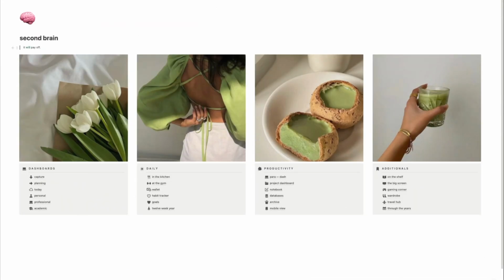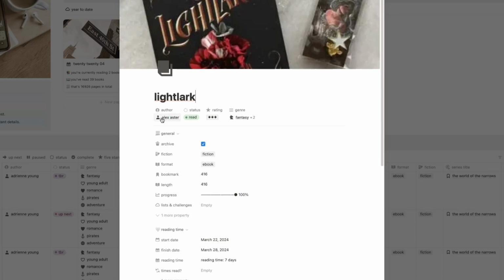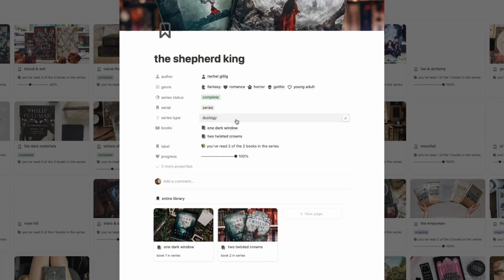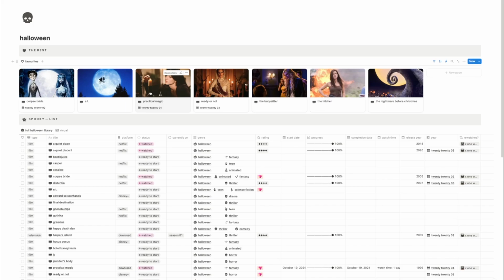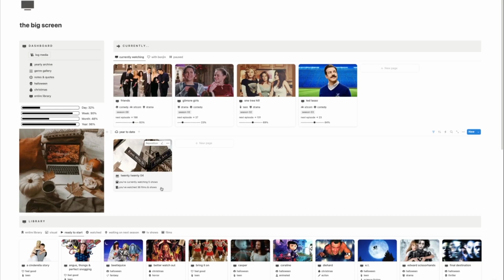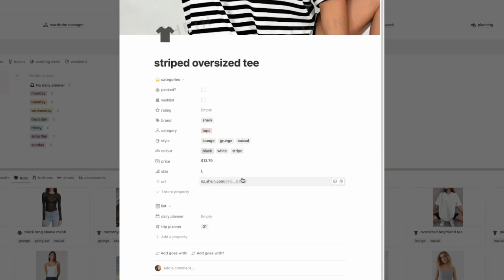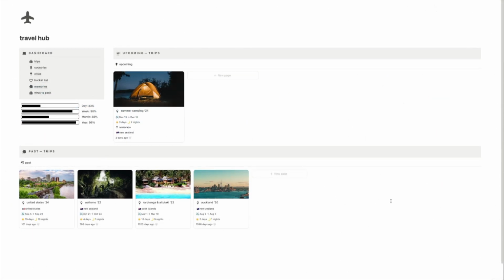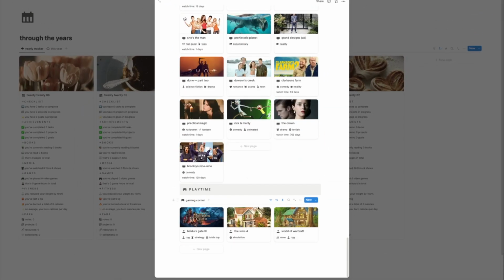🎮 notion second brain walkthrough (part 03) | reading, media, games & travel ✈️📚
open me 👇🏽⭐.

see how i track everything i love — from books to bucket list trips ✈️📚

take control of every aspect of your life with this powerful, all-in-one second brain system. built on the PARA method and GTD principles, this template includes dedicated dashboards, daily tracking, productivity tools, and automation for seamless organization—without clutter.

✔ dashboards for capture, planning, today, personal, professional & academic processes
✔ daily trackers for meals, finances, habits, fitness & goals
✔ productivity tools including PARA, projects, notebooks & task management
✔ entertainment & lifestyle hubs for books, movies, gaming & travel
✔ automations for effortless tracking & organization

stay focused, organized, and in control—your ultimate system for work, life, and beyond.

this is part THREE of THREE, but i've also created a full playlist with those walkthroughs & my full tours of some of the special pages within this template to make everything super easy for you!!

• 00:00 - intro.
• 00:26 - on the shelf.
• 04:42 - the big screen.
• 11:27 - gaming corner.
• 11:43 - wardrobe.
• 15:08 - travel hub & outfit packing planner.
• 16:18 - through the years.
• 17:37 - outro. 🌻

but what is notion? notion is a single space where you can think, write, and plan. capture thoughts, manage projects, or even run an entire company — and do it exactly the way you want!!

with love, ⭐
jess — jddesign.

✍🏽 hardware // macbook pro m1, apple ipad pro [11inch] + apple pencil [gen2].
💻 software // notion + final cut pro.

some of the links in the description box of this video are affiliate links; i may receive a commission at no additional cost to you if you purchase a product through one of these links. this helps support my channel and allows me to continue making content for you — thank you for your support ⭐